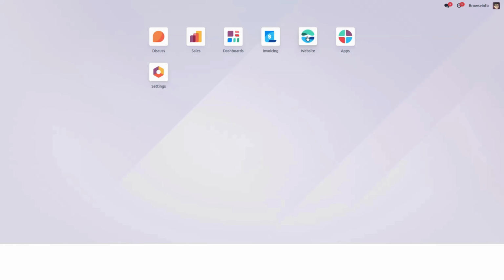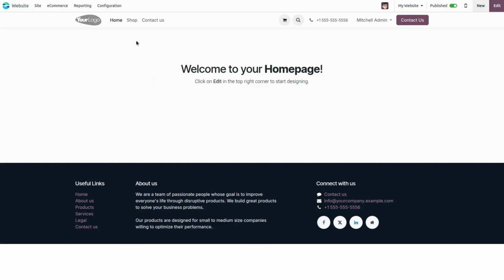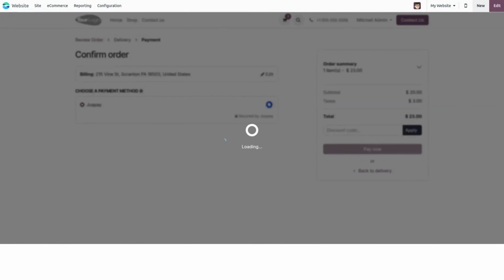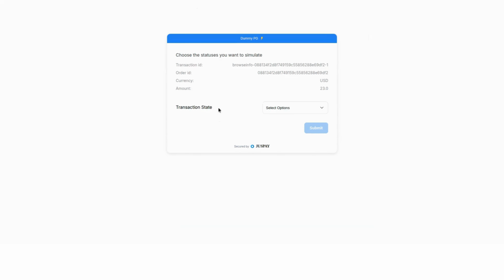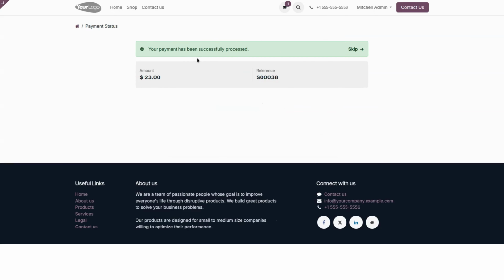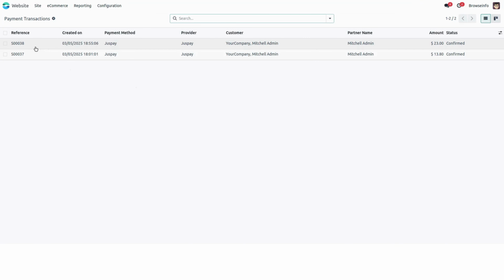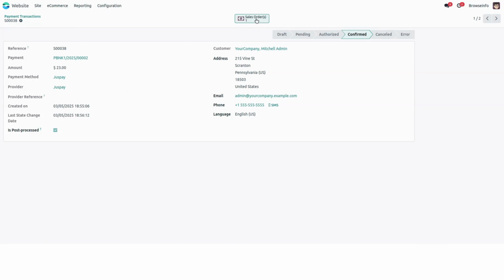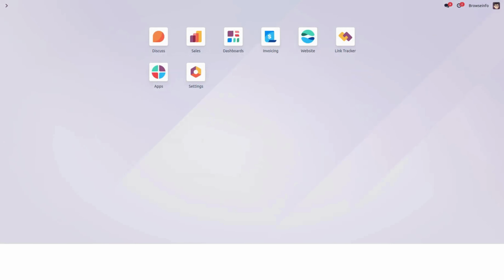How to Integrate Juspay Payment Acquire in Odoo | Juspay Payment Gateway | Juspay Payment Connector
The Juspay Payment Acquire Module is a comprehensive payment processing solution designed to integrate seamlessly with Odoo ERP, enabling businesses to accept and manage payments securely and efficiently. This module facilitates the integration of Juspay’s payment gateway with the Odoo platform, providing a user-friendly interface for handling payments, reconciling transactions, and streamlining the financial management process.

Feature of This Odoo Apps :
- Juspay Payment Integration
- Support for Online Transactions

1. Yoco Payment Gateway Integration | Yoco Payment Acquirer | Yoco Payment Connector
2. Openpay Payment Connector | Openpay Payment Acquirer | Openpay Payment Gateway
3. GoCardless Payment Connector | GoCardless Payment Acquirer | GoCardless Payment Gateway